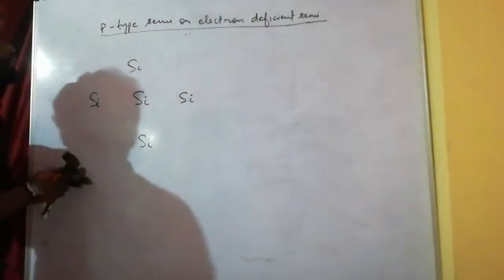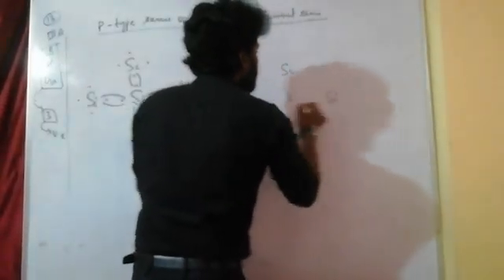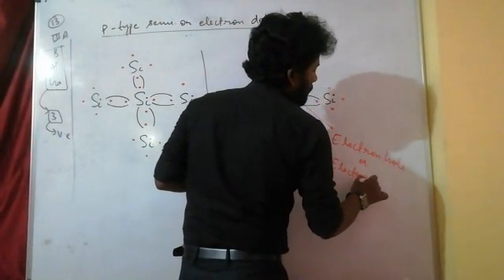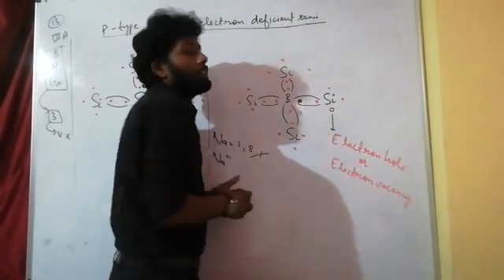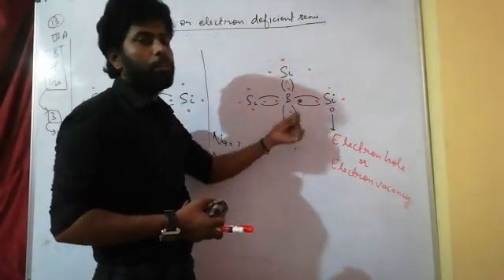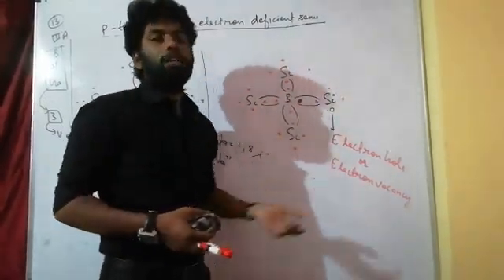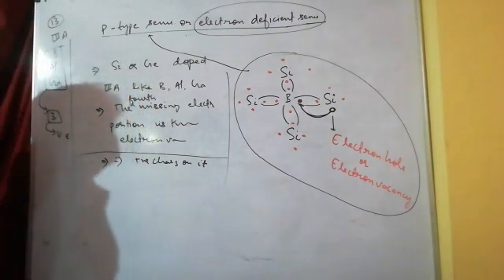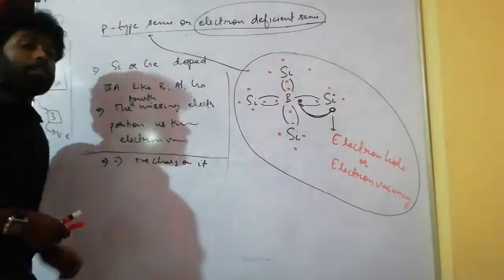|| p- type semiconductor || ||Solid State Lecture-51|| (Class -12th) (Use Earphone)